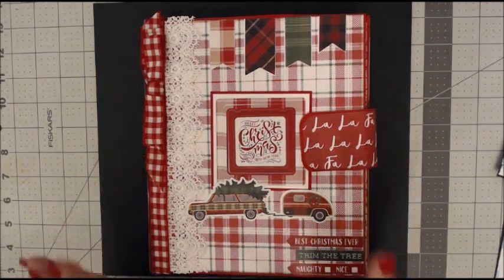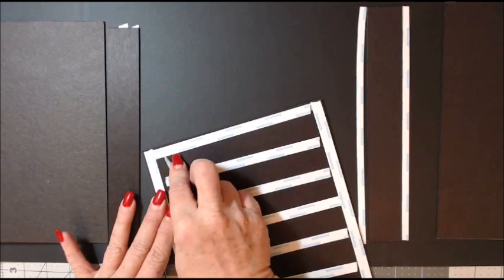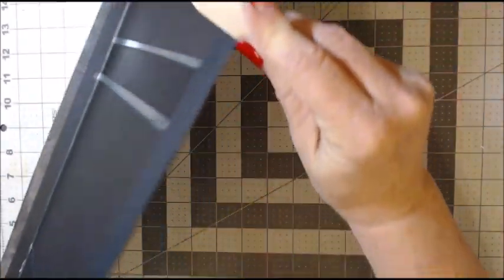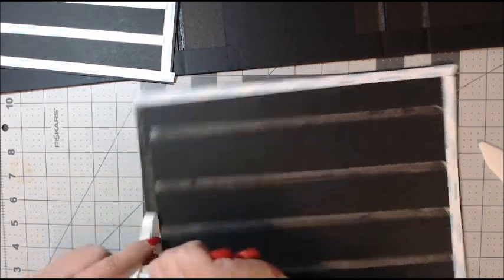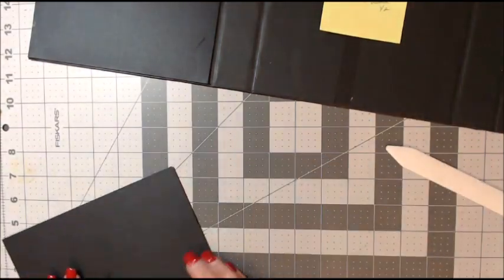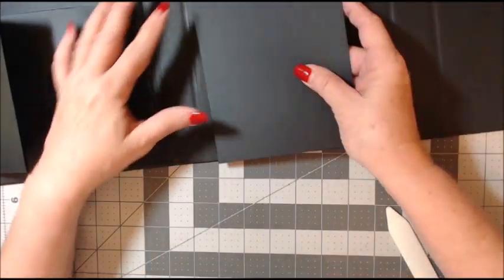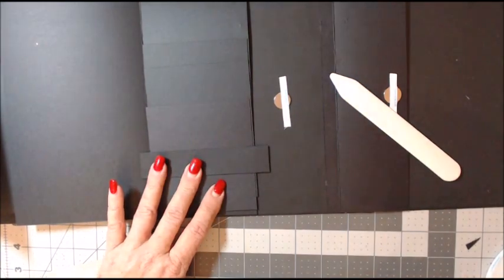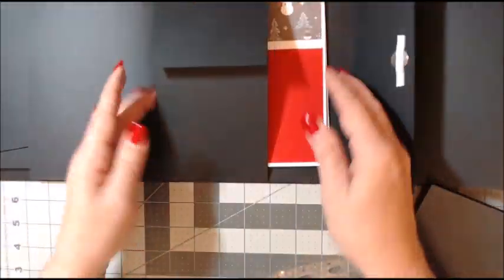Mad 4 Plaid Folio Tutorial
Mad 4 Plaid folio  Cutting Guide
 Chiboard Cover:
2) 8 7/8 x 7 1/4
1) 8 7/8 x 6 3/4
2) 8 7/8 x 1 1/4

Chipboard placement
7 1/4 x 8 7/8 left side cover
1 1/4 x 8 7/8 spine
7 1/4 x 8 7/8 middle cover
1 1/4 x 8 7/8 spine
6 3/4 x 7 7/8 right side cove

Inside pages Card stock pages
Left side:
4 3/4 x 6 - score 1/2 on 4 3/4 side
4 1/2 x 6  - score 1/2 on 4 1/2 side
6 1/2 x 6 - score 1/2 on 6 1/2 side
3 x 7 - pocket score 1/2 inch on 3 sides
2 1/2  x 7- pocket score 1/2 inch on both sides of 7inch
4 x 8 - booklet -score @ 4 inches
1 x 5 - score 1/2 on both sides of 5 inch side
7 1/2 8 1/4 - pocket score on 8 1/4 side 1/2 inch on each side, rotate score 1/2 inch on 7.5 side

Booklet:
8x12 - score @ 6 inches
2) 3 3/4 x 5 1/2-score 1/2 on 5 1/2 side

Middle page:
8 3/4 x 5 3/4 score 1/2 on 5 3/4 side
8 3/4 x 3 3/4 score 1/2 on 3 3/4 side4
2) 4 x 5 1/2 score 1/2 on 5 1/2 side
Belly Band - 5 x 1 score 1/2 on each side
Tags - 4 x6 , 5 x4, 4x4

Right side
8 3/4 x 6 3/4-score 1/2 on 8 3/4 side
6 x 5 - score 1/2 on 5 inch side
6 x 5 1/2 - score 1/2 on  5 1/2 side
4 x 8 - booklet -score @ 4 inches
1 x5 - score 1/2 on each end